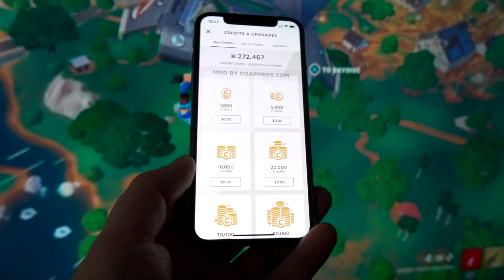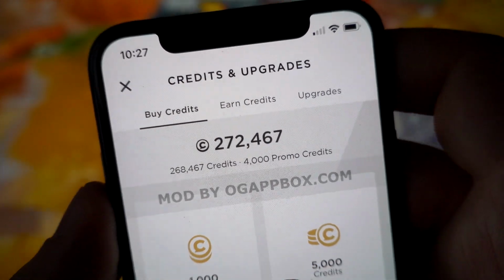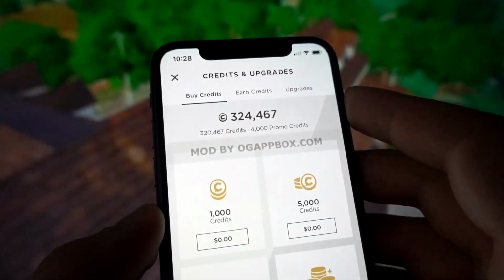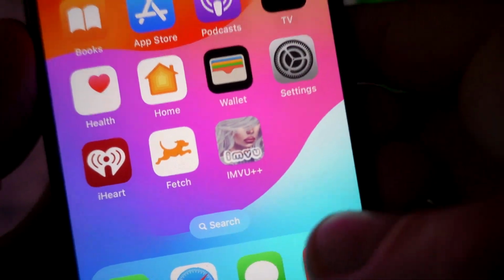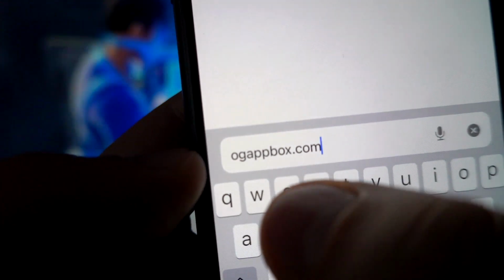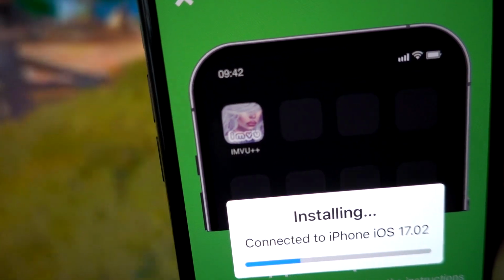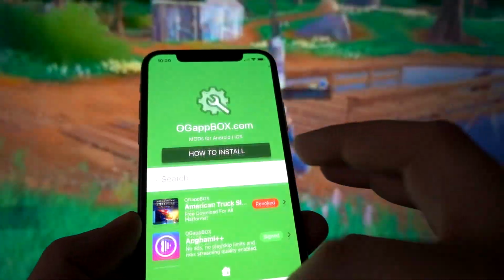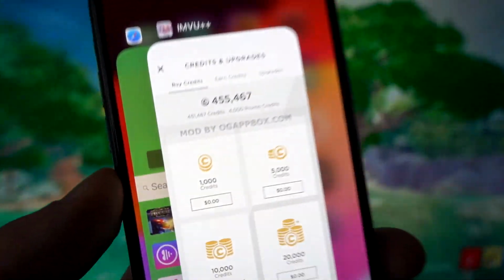IMVU Hack and How I Got Unlimited Credits on iOS/Android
🔥 Welcome to the ultimate IMVU hack tutorial! In this video, I'll walk you through a game-changing MOD that grants you unlimited credits on IMVU for both iOS and Android devices. 📱💰

This innovative MOD provides an array of features, with the primary highlight being the access to unlimited credits. Say goodbye to limitations and hello to endless possibilities! 💫 Not only can you unlock new items, but you can also customize your avatar, access exclusive features, and elevate your IMVU experience to the next level.

With this MOD, you'll have the power to personalize your virtual world like never before. Imagine creating stunning outfits, designing unique rooms, and interacting with a vibrant community without worrying about credit constraints. 🎉 No more waiting for credits to refill or making compromises on your IMVU journey!

IMVU itself is an immersive social platform where users can connect, chat, play games, and create their own virtual identities. It's a dynamic space where creativity thrives, allowing individuals to express themselves through customizable avatars, diverse virtual environments, and engaging interactions. 🌟

In this comprehensive tutorial, I'll guide you through the entire process, from downloading the MOD to implementing it seamlessly on your device. Follow along step-by-step to unleash the full potential of IMVU without any hassles or complexities. 🛠️